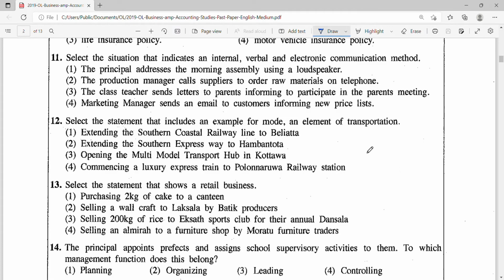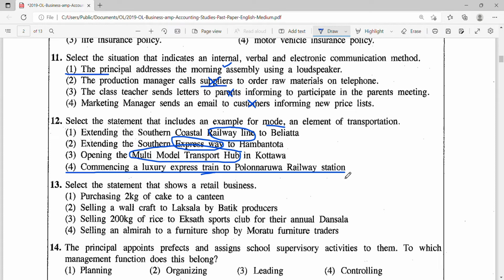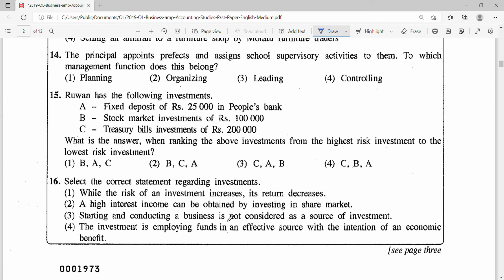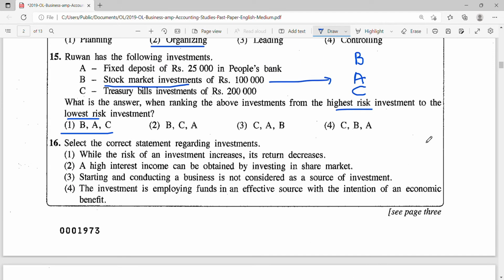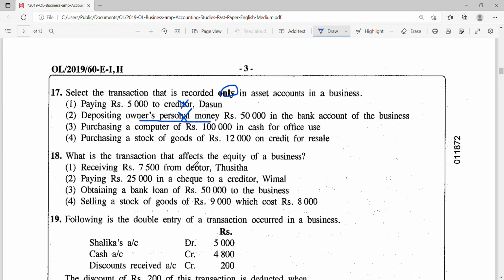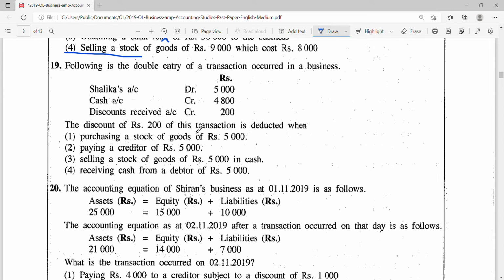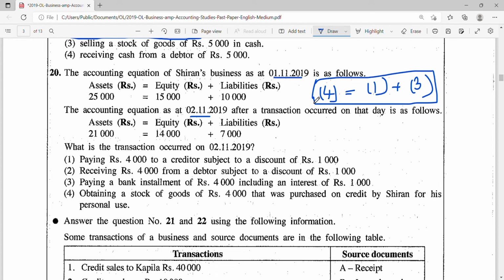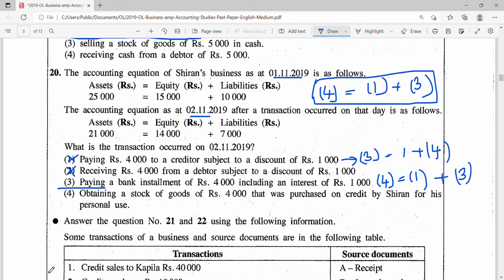Detailed MCQ discussion | O/L (2019) Commerce Past paper | English Medium | MCQ 11 - 20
In this video, I have discussed the ten MCQ questions starting from 11 to 20 of the G.C.E. O/L (2019) Business Studies and Accounting (English Medium) past paper.

🙌 Enjoyed the video? Consider supporting the channel by buying me a coffee! ☕️